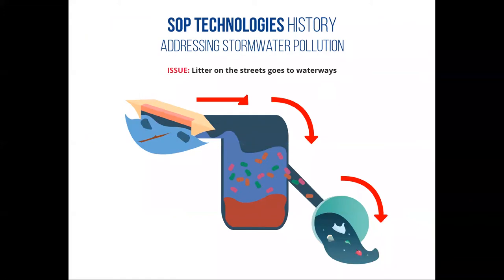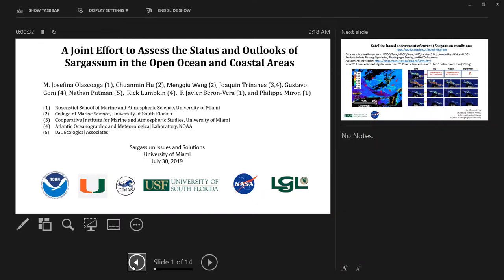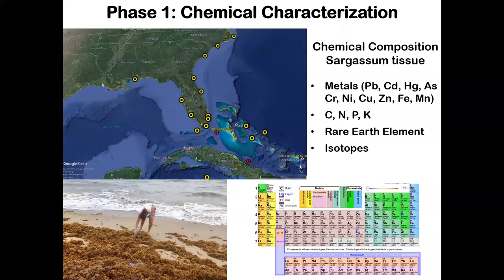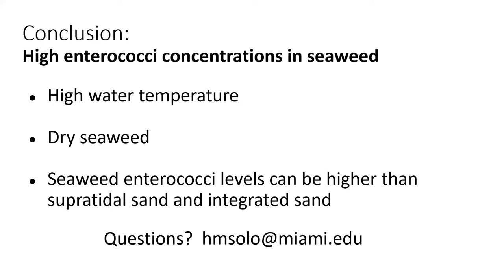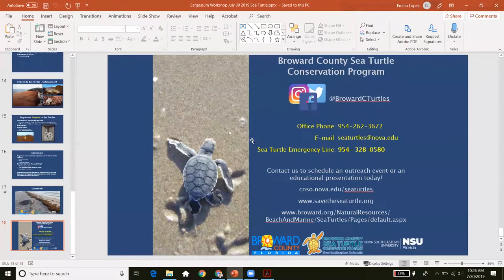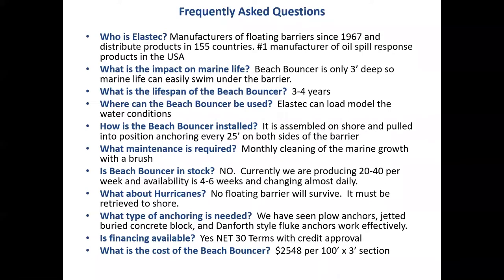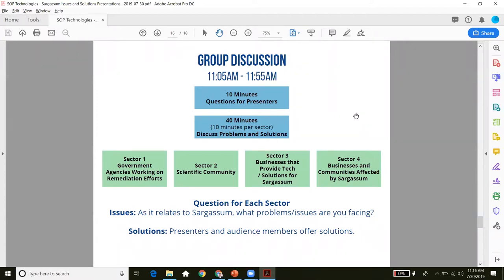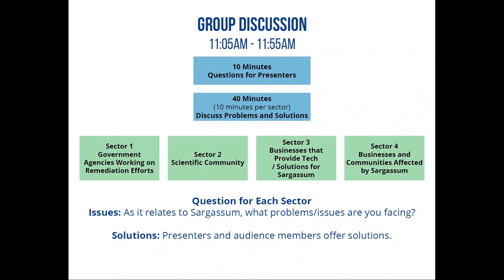Sargassum Issues and Solutions Event - July 30, 2019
Sargassum is an important environmental resource, but it is impacting several communities in Florida and around the world. On July 30, 2019, several scientists, government and industry professionals discussed Sargassum’s benefits and issues, and solutions to help alleviate problems in environmentally conscious ways. The in-person meeting took place at the University of Miami Rosenstiel School of Marine and Atmospheric Science, and was live streamed via webcast. This video is of the live stream.